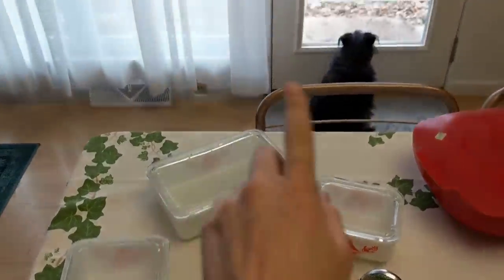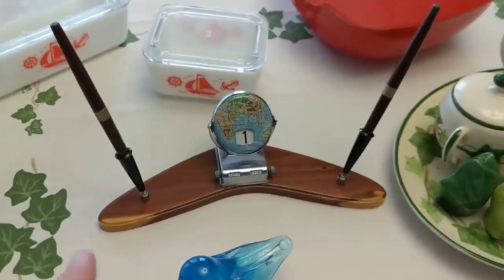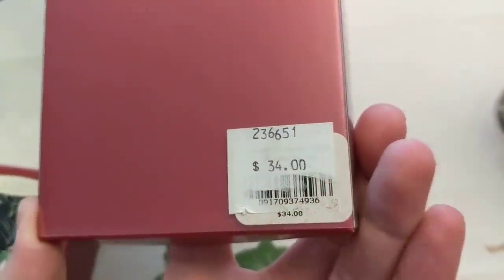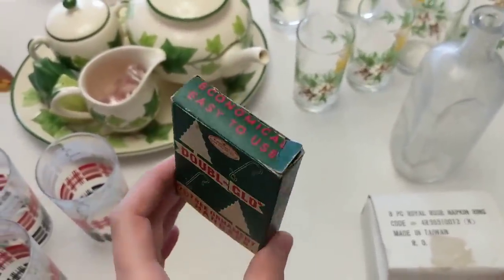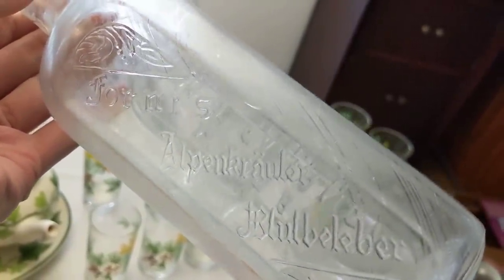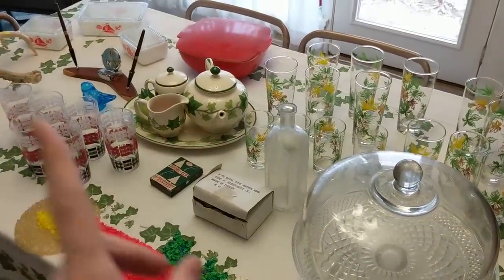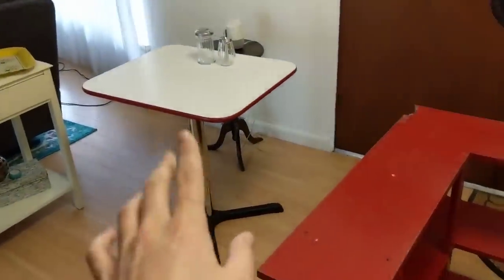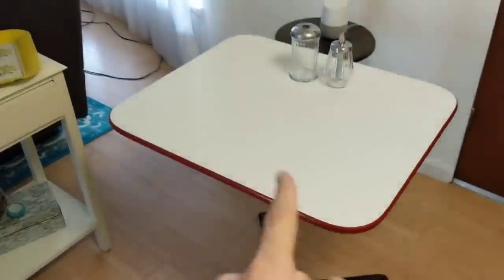AMAZING Deal.. Flea Market Haul and More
I have been all over lately from facebook marketplace to flea markets finding neat items to resell. I found an awesome set of McKee refrigerator dishes!

Ebay Store: